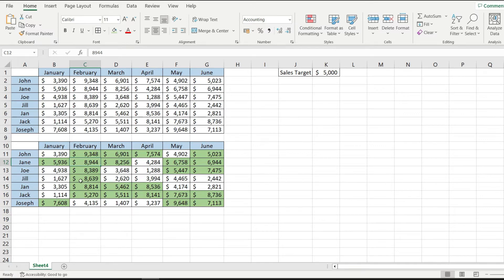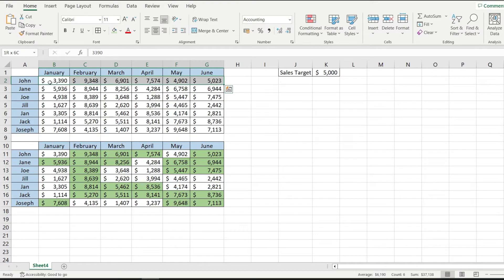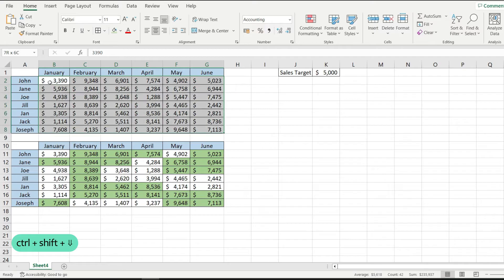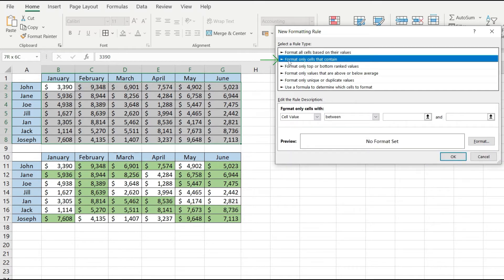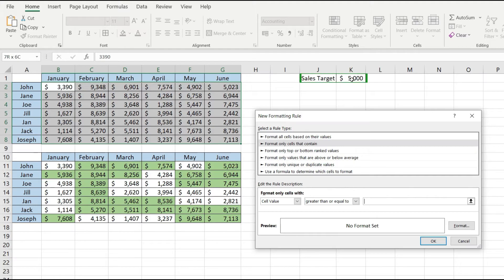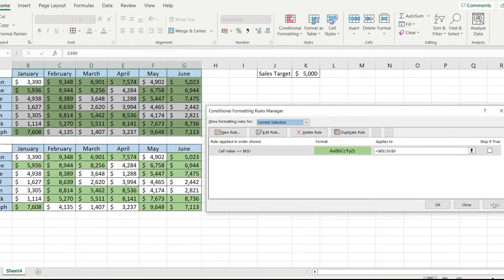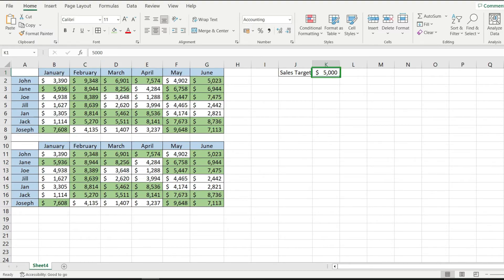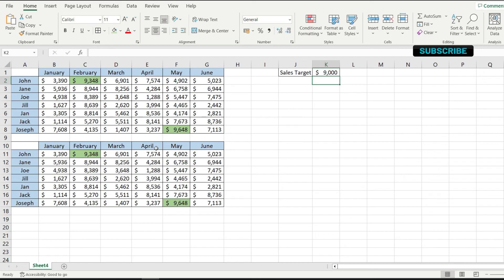How to Change A Cell Color Based On Its Value in Excel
If you're wondering how to change a cell's background color in Excel based on its value, this video shows you a quick way to do that.

The utility of coloring cells according to their values is when you are working with a huge amount of data and you have to highlight/color some cells to help understand the data.

All you have to do is a conditional formatting to your selected data following the steps of this tutorial:
 ⇨ select a rule type
 ⇨ edit rule ( e.g. cell value to be greater or equal than an input target)
 ⇨ select your desired color

Timestamp:
00:00 Intro
00:12 Format cell
01:12 This is how you do it 🥰